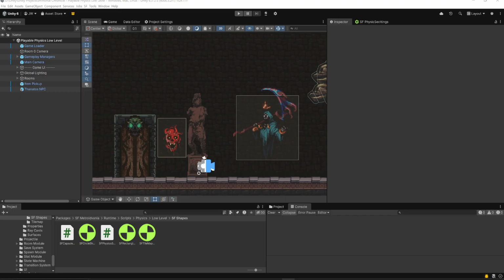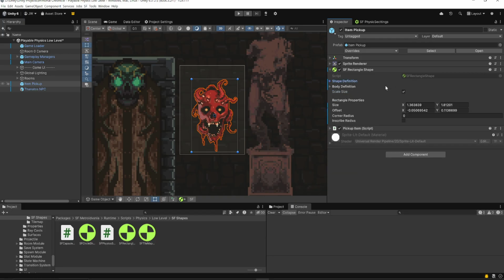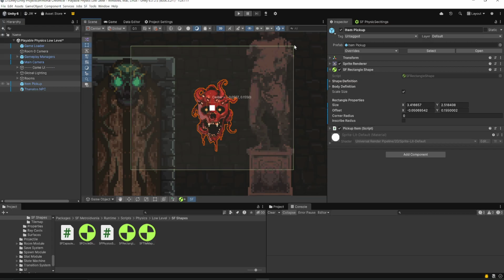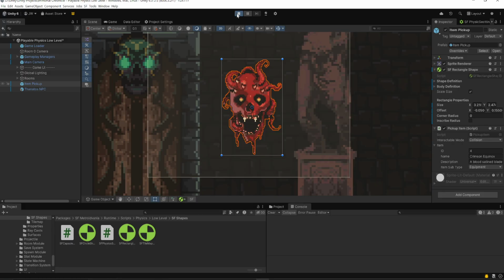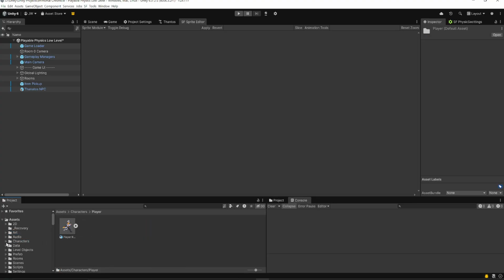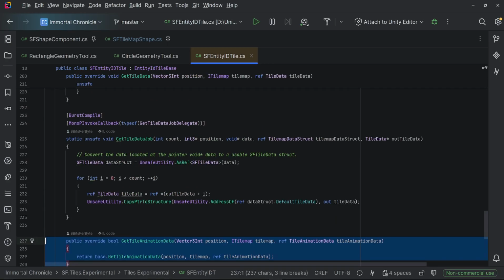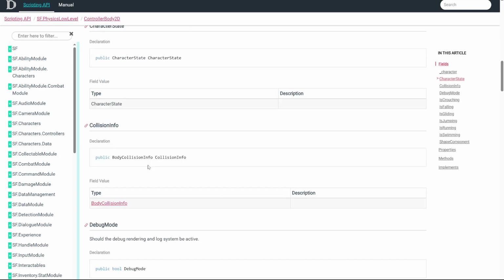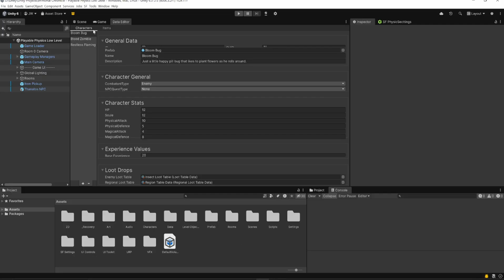SF Metroidvania Toolkit Dev Log 1 - Low Level Physics 2D Tools, Data Editor, and Dialogue Graph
Currently I am working on a free 2D Metroidvania Toolkit for the Unity game engine built on the low level physics 2D API and UI Toolkit. The code is aimed for a customizable physics system with high performance without worry.

This is for Unity 6.3 and newer only. It has some support for Unity 6.4 features already in it and some 6.5 features. For the 6.5 features note as of making this video 6.5 is an alpha so API might need updated as time goes by for it.

The toolkit includes some earl wip tools that I am working on improving.
- Low level physics system
- Data editors for characters, items, and drop tables for enemies, chests and so forth.
- Dialogue graph editor for creating conversations.
- State machines for enemies behaviors like sight detection.
- Character abilities like gliding, jumping, and more.
- Foundation for extending UI in game and in Unity editors.
- Experimental sprite editor.
- Customizable toolbar for easily getting around the Unity Editor.

For the first release I am focusing on the physics system.
Then some UI and Editor tooling. After the editor tooling is done I can move on to improving the dialogue graph and going into more combat and spell systems.

If anyone has a feature request or question please ask me anything.